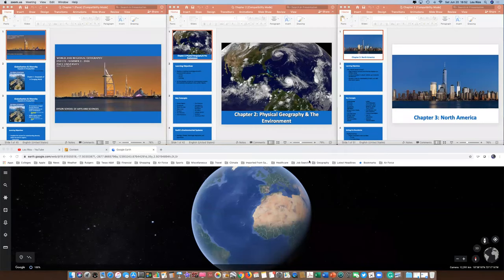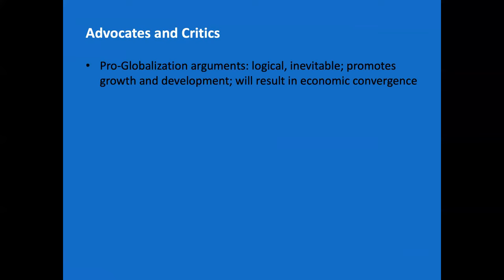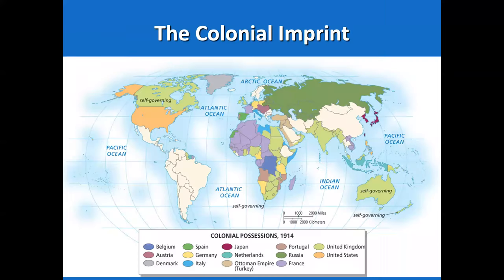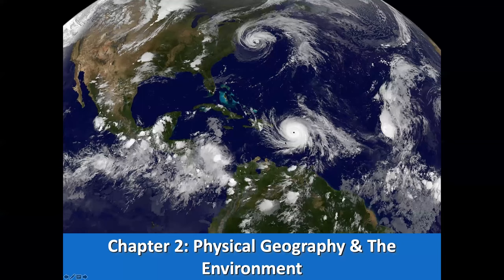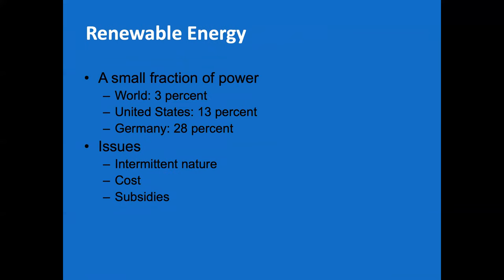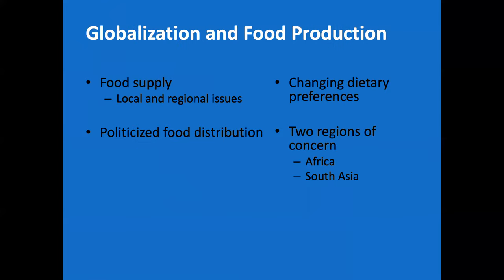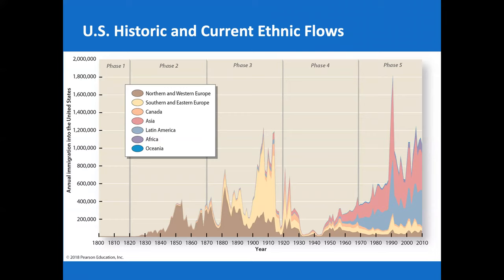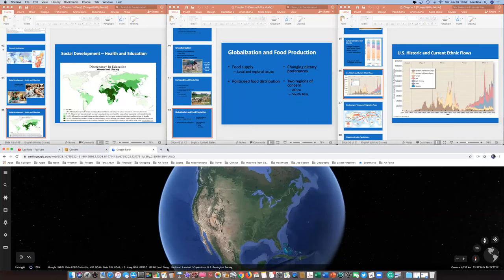Week 1 ENV172 Summer Lesson Video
Week 1 Lesson Video, Summer ENV172 (World/Regional Geography). This video covers:
Chapter 1: Concepts of World Geography
Chapter 2: Physical Geography & The Environment
Chapter 3: North America